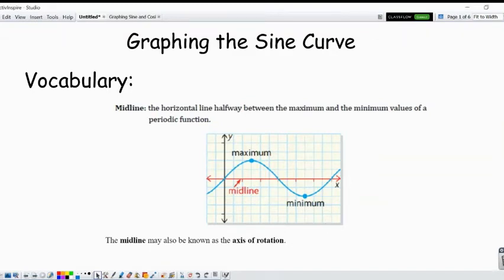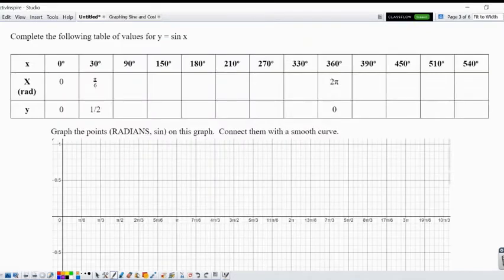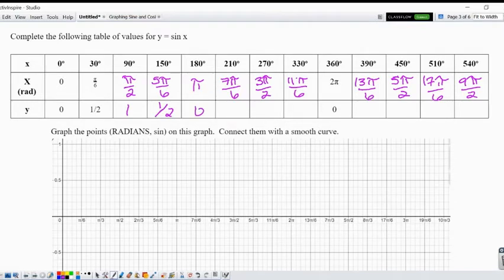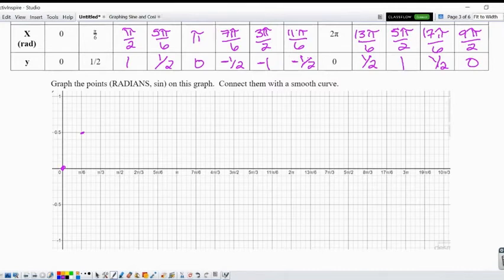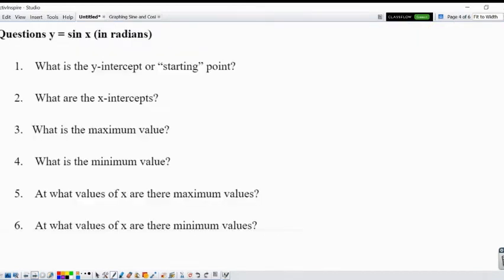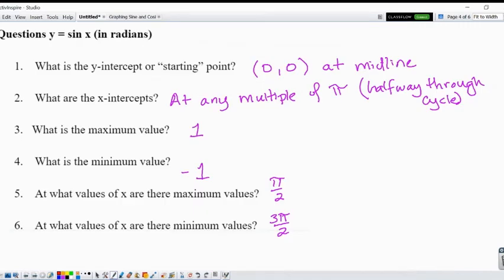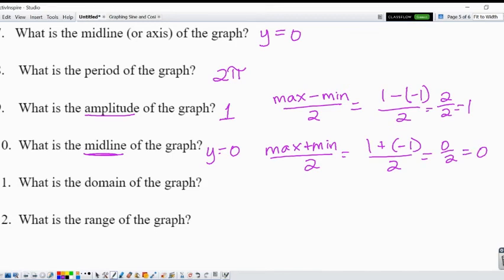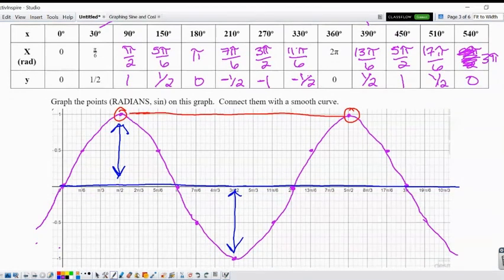Graphing y = sin x